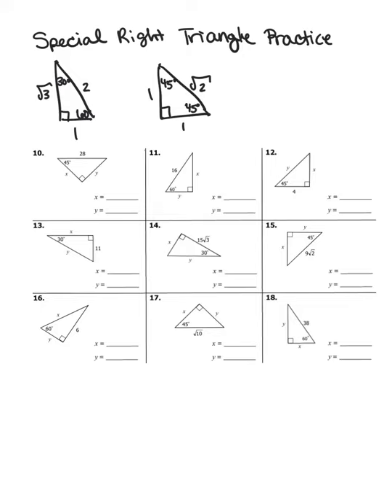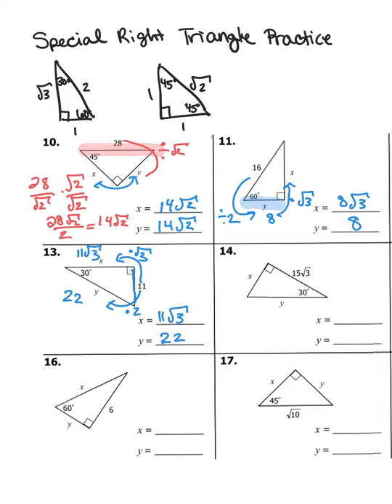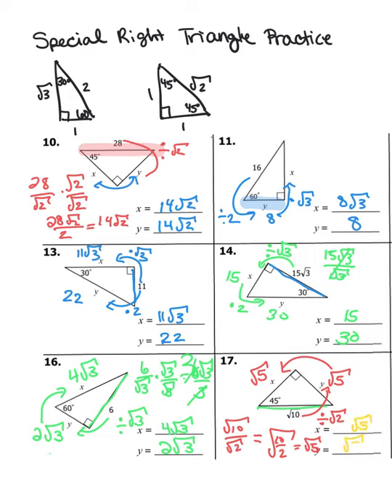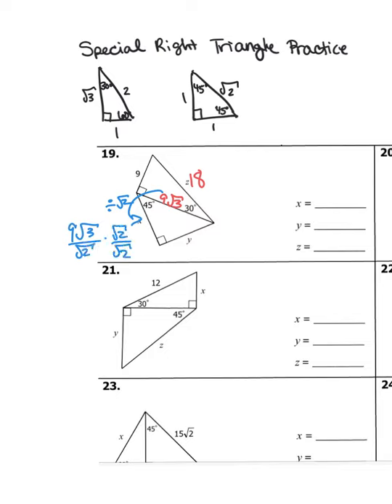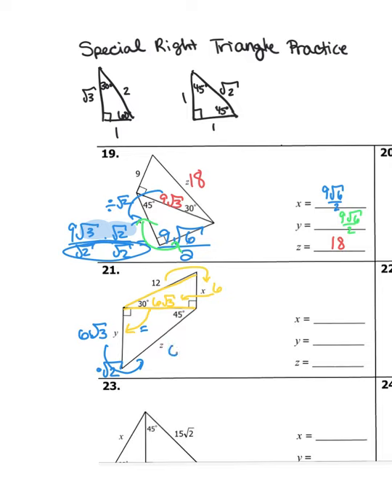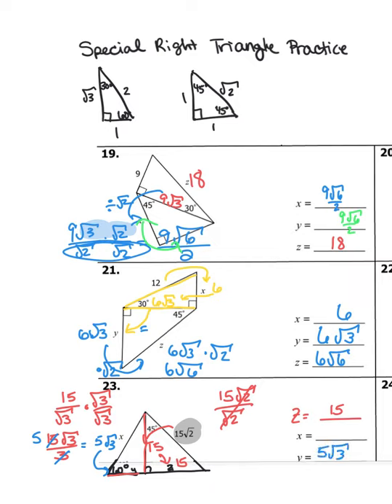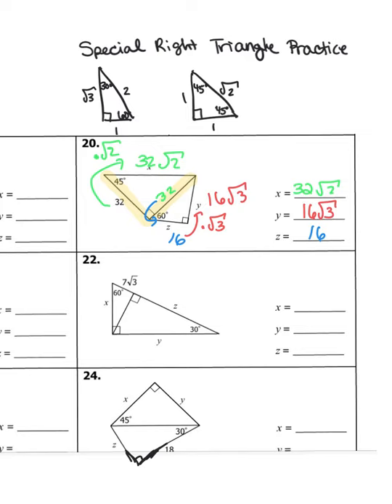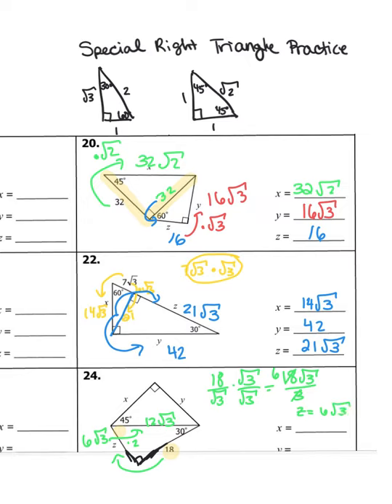Special Right triangle practice